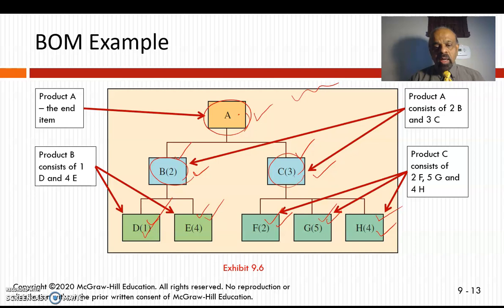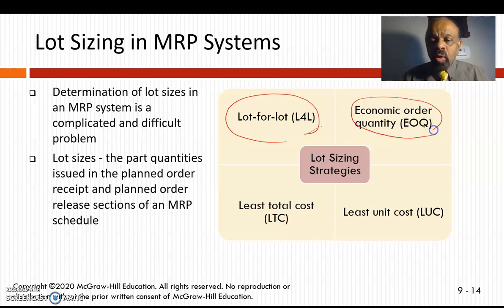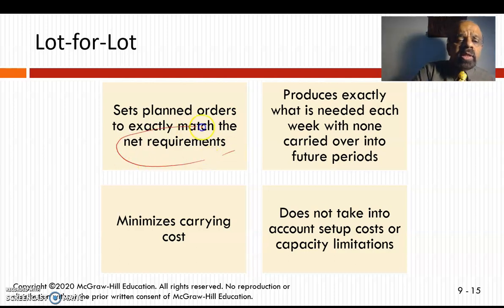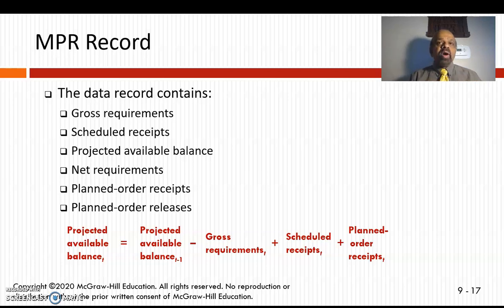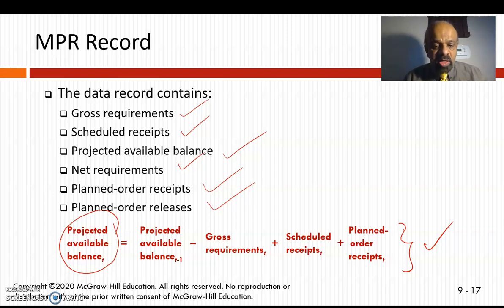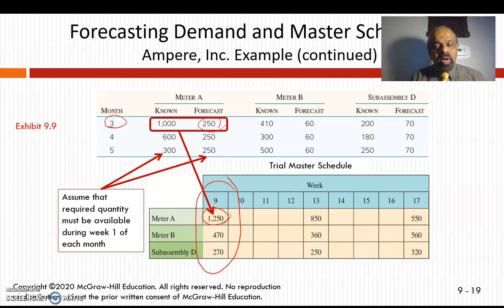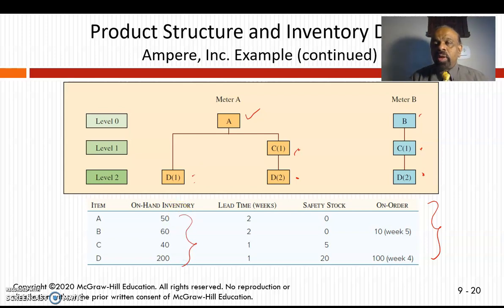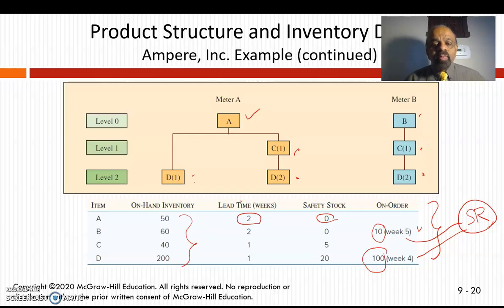Chapter 9 Video Module 2